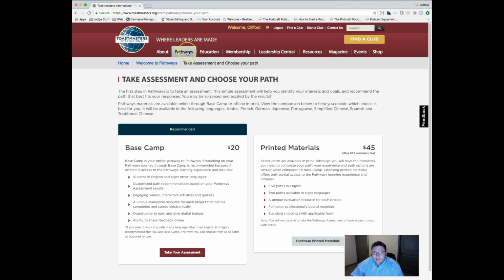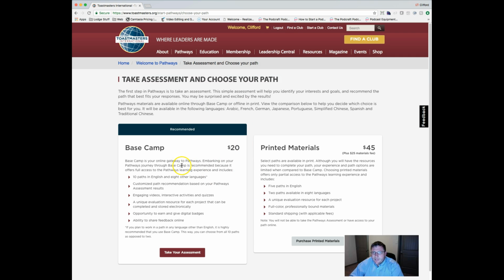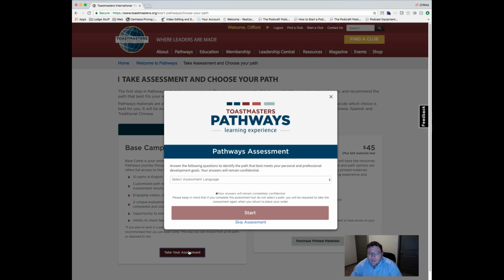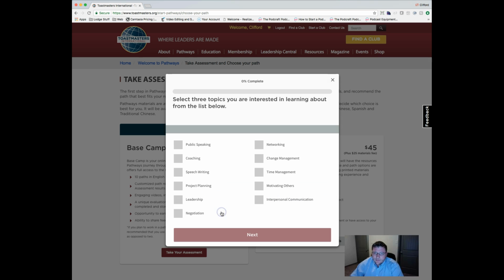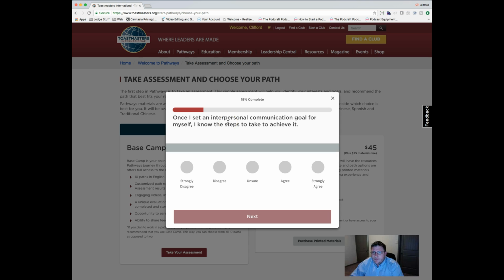Pathways - Getting started by taking the assessment!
Starting in Pathways for Toastamasters can be a little daunting, but with this easy assessment that Toastmasters International has provided for free on the toastmasters.org website you can learn what 3 paths may be best suited to help you meet your current goals!